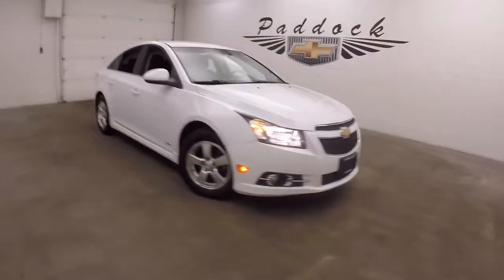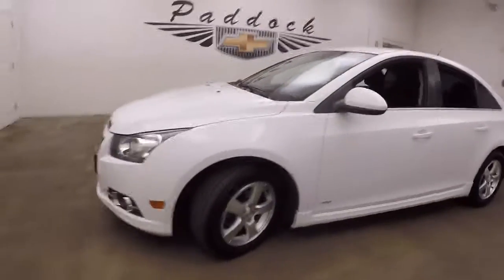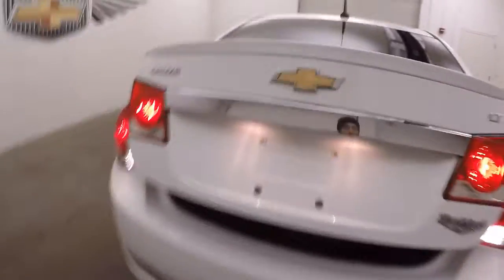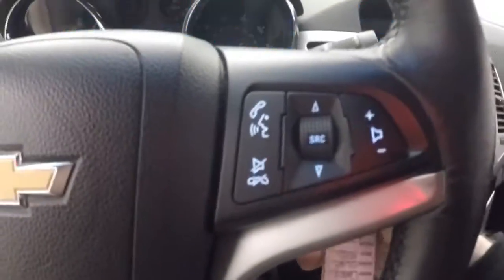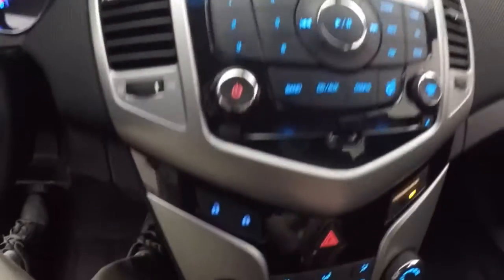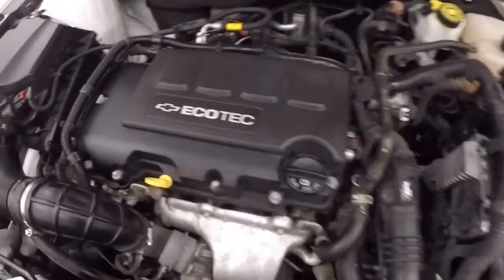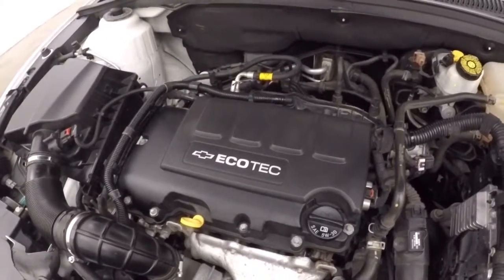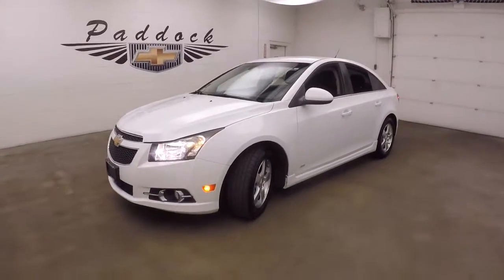70680B Used Chevrolet Cruze